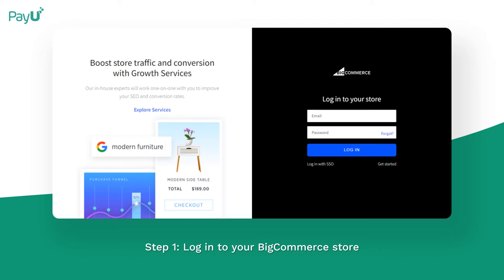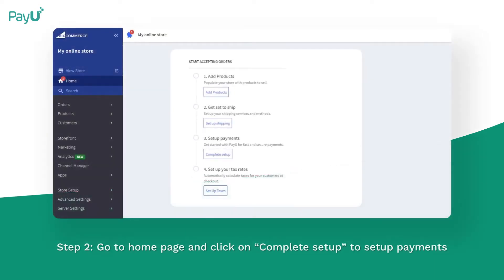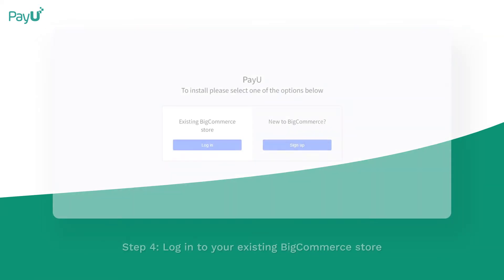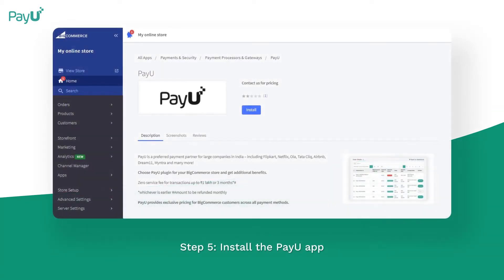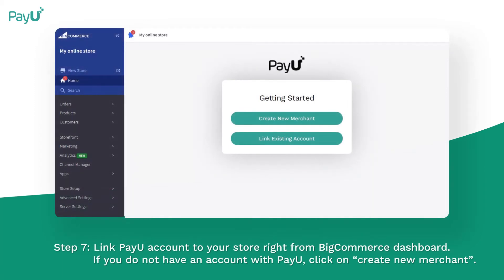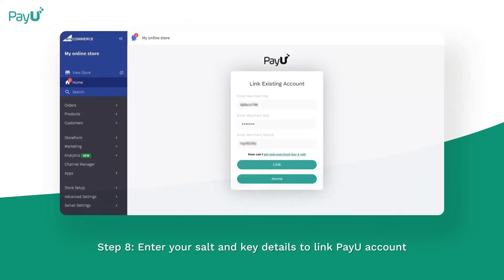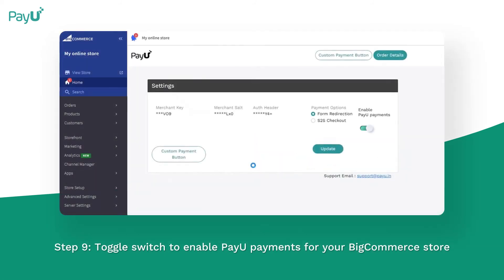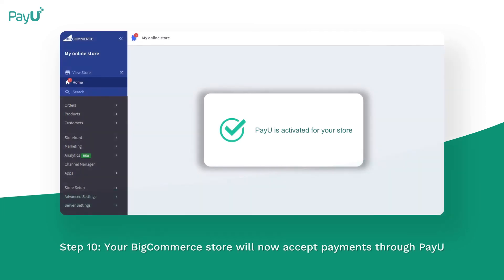How to integrate PayU payment gateway to your BigCommerce store?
Provide your customers the best experience by enabling a payments solution-focused for India-centric payments. Here’s how we simplify the process of accepting payments for you.
- Link or create a PayU account right from your BigCommerce store
- Accept payments from over 100+ local payment methods
- Power your business with India’s popular payment methods like UPI & wallets like GPay, PhonePe, Amazon Pay, Paytm, etc.
- Initiate and track all refunds directly from your BigCommerce dashboard